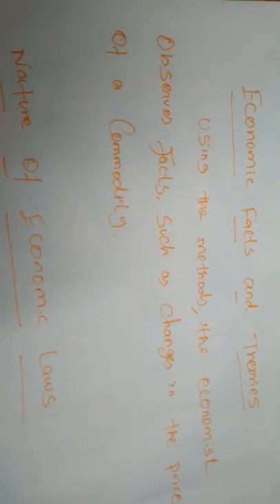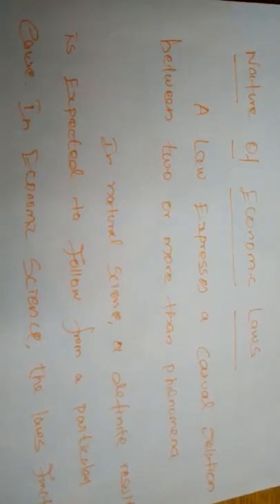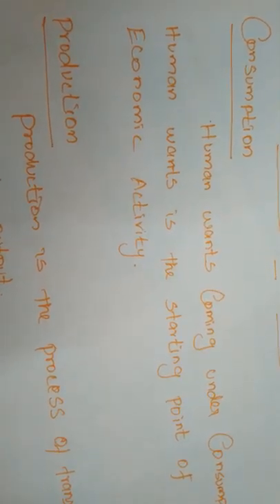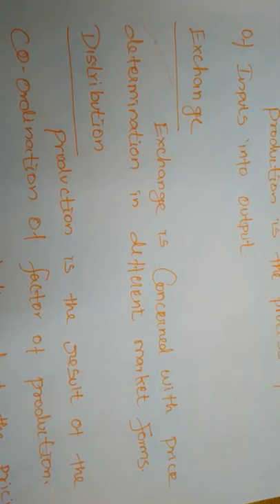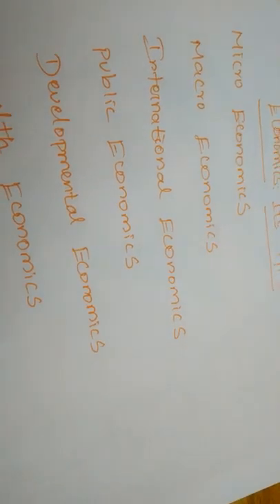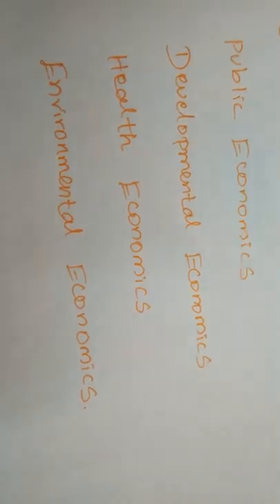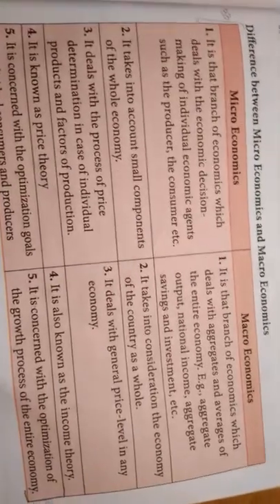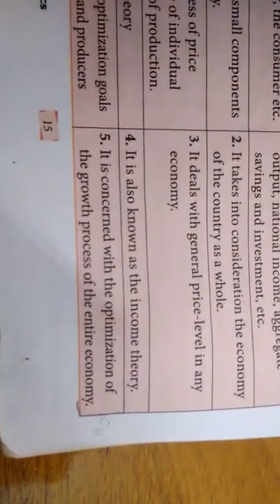Grade XI - Economics || Sub Divisions of Economics || Online Class, Bethlahem Matriculation School